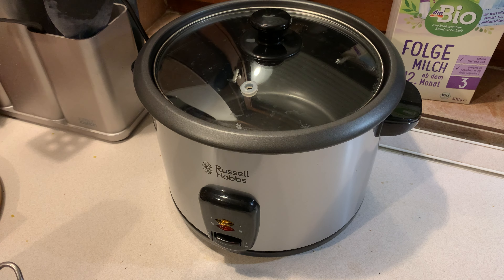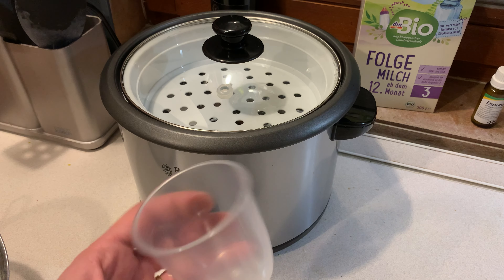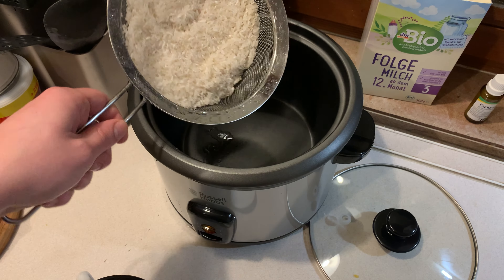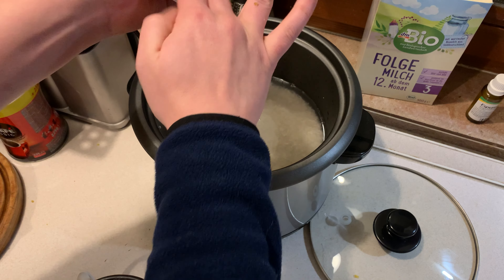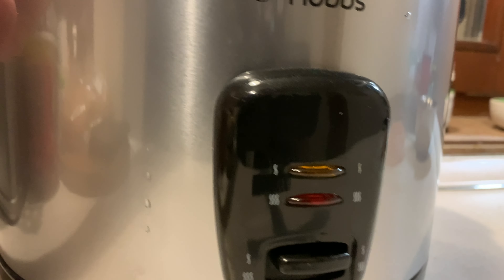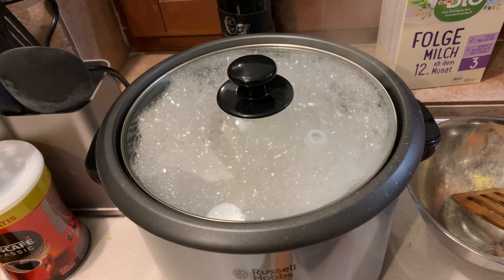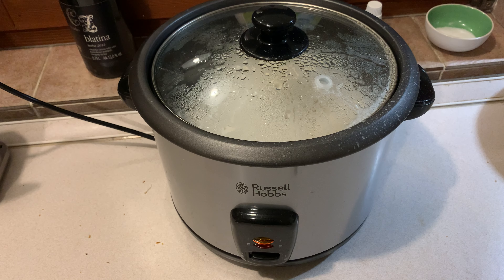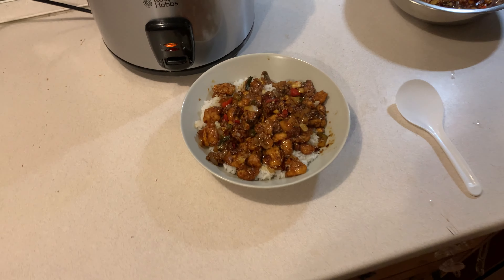Russel Hobbs rice cooker 1.8 liter - 10 cup (19750-56)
Real quick showing for a friend